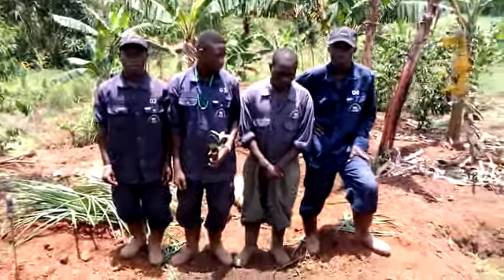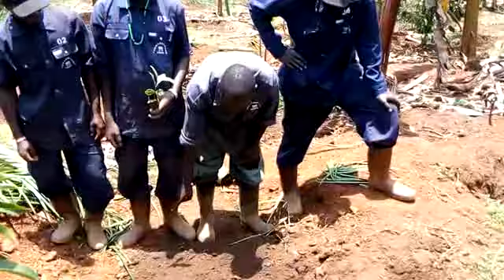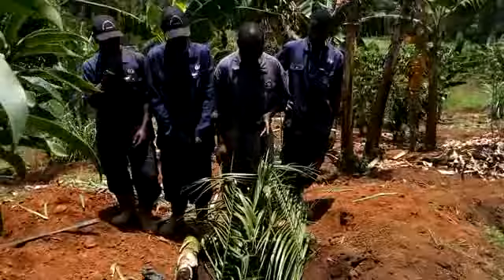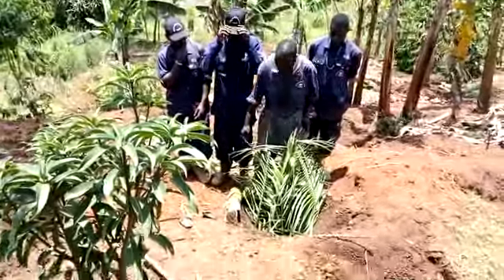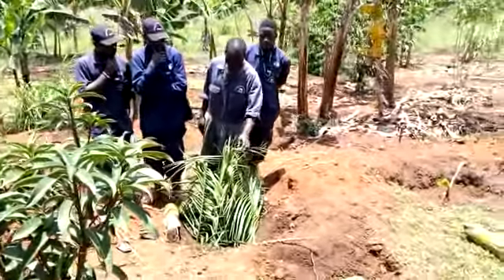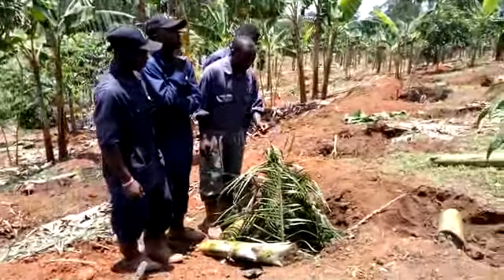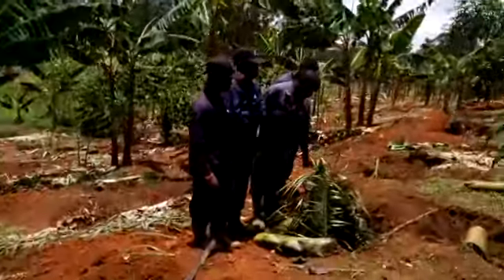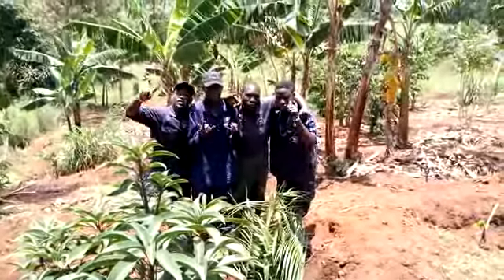COFFEE PLANTING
TUKWASIZE WAMU GROUP
Deals in; compound planning and designing,flower fence planting and designing,compound modeling and building,trimming of flowers and trees in compound,vegetable garden planting and preparing,flower pot planting and designing